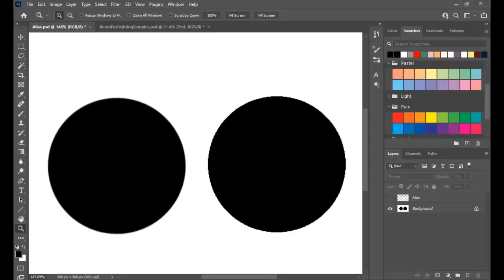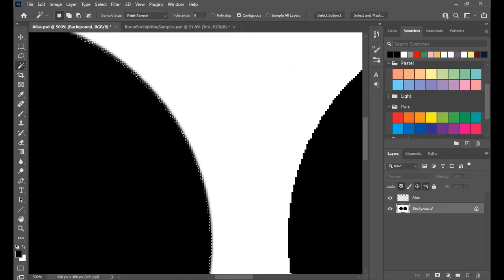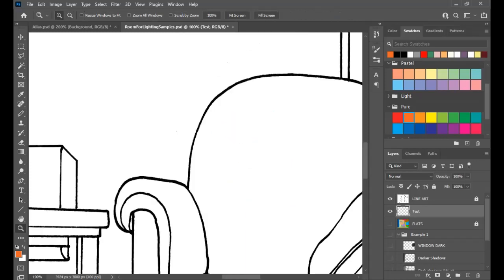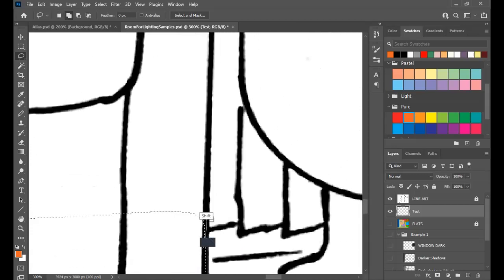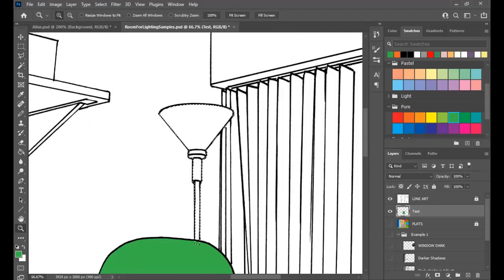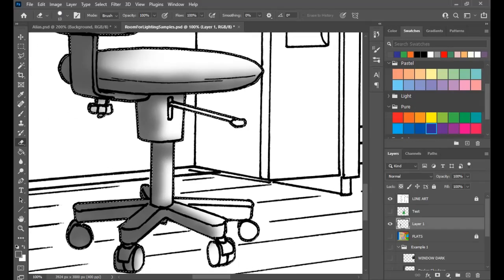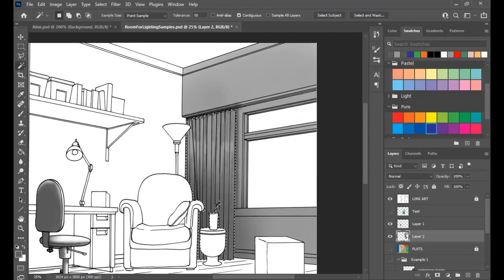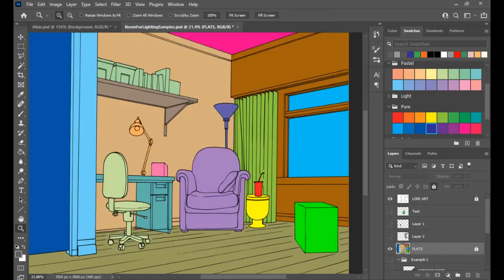Drawing and Illustration Tutorial: Creating 'Flats' for Color Selection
A short tutorial for my second term Layout students to show them the basics of 'flatting' - building clean selection areas before you start rendering a scene. The theory behind it and the process.